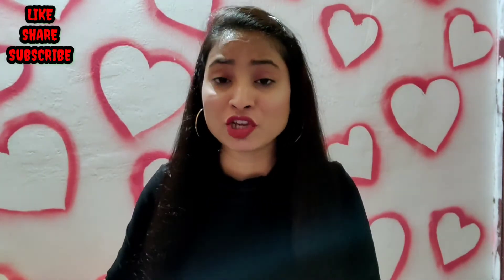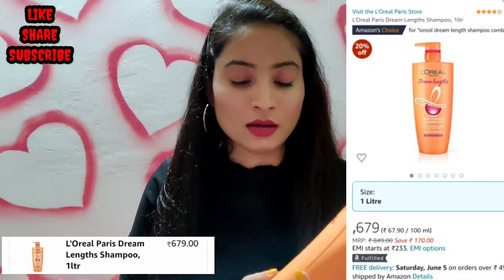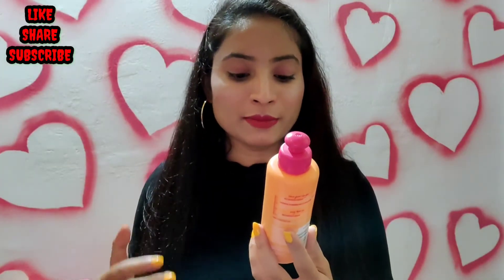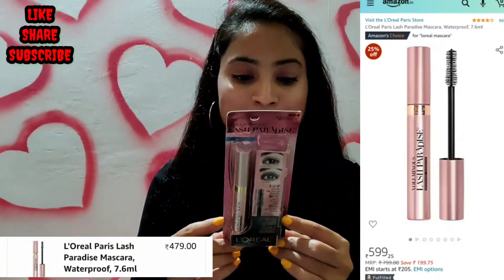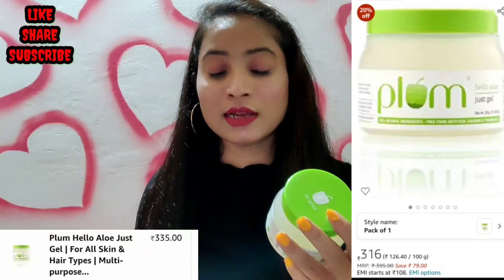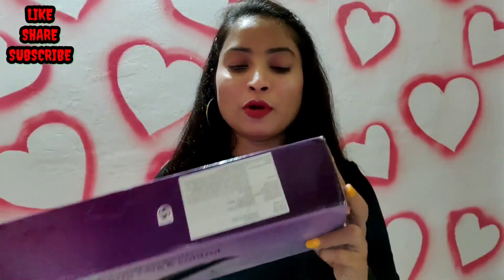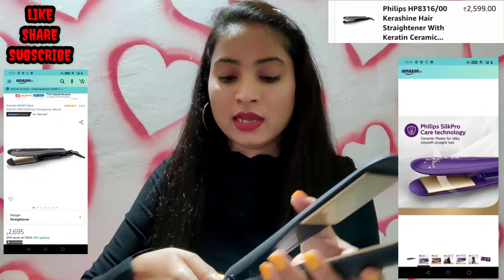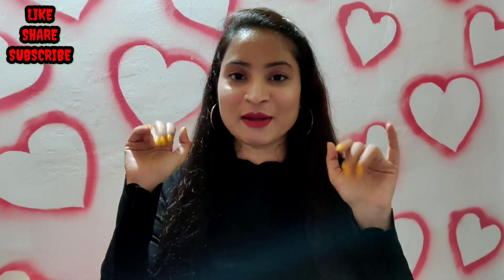Amazon Haul 🤷 //Hair care products 💃😘//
Hi

I hope you all are safe 😊
well, today I have comeup with Amazon Haul ( hair care products, mascara , waxing powder
and plam )
plz Don't skip the video. it is really interesting and gave me good result :-)